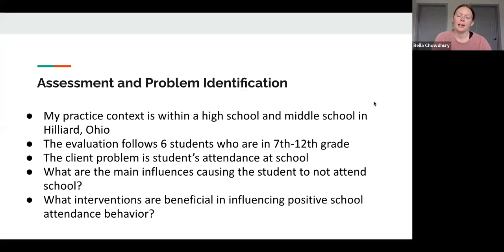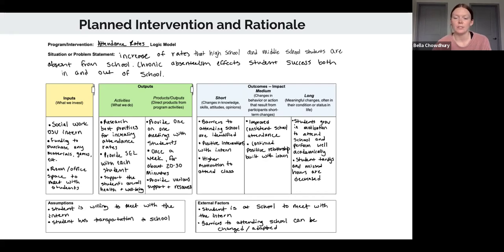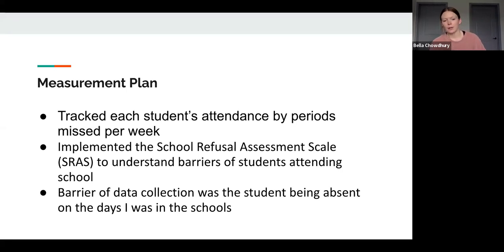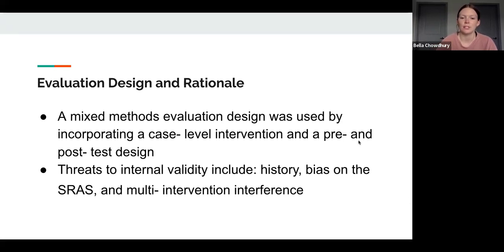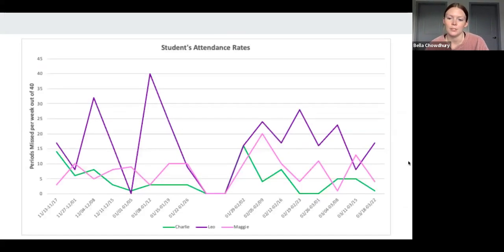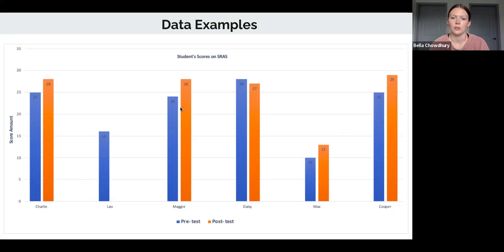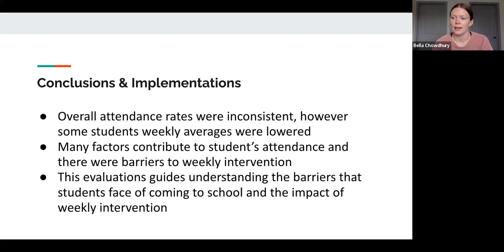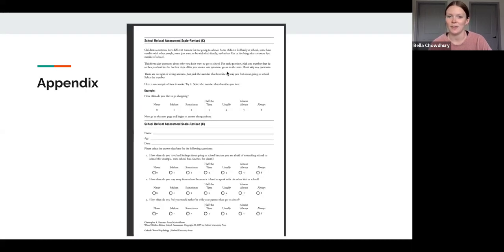Evaluation Project Zoom